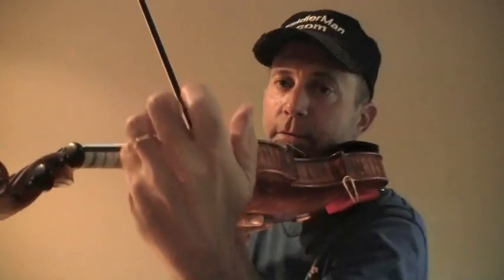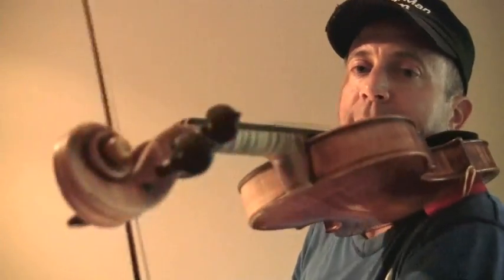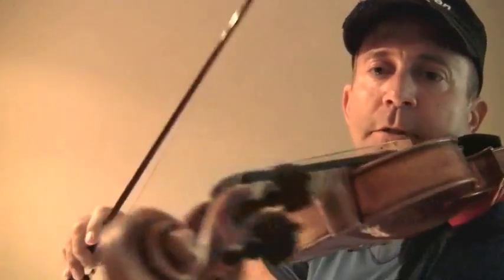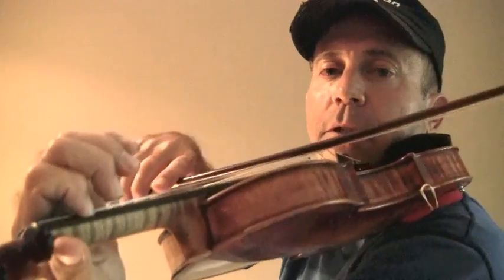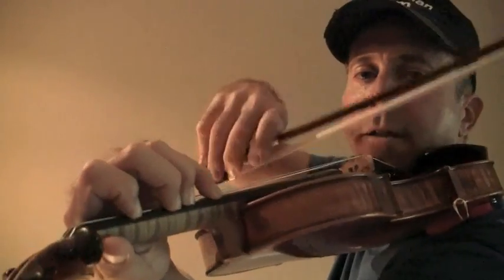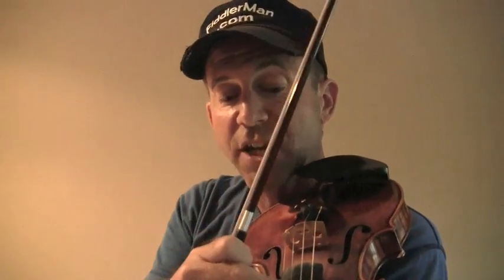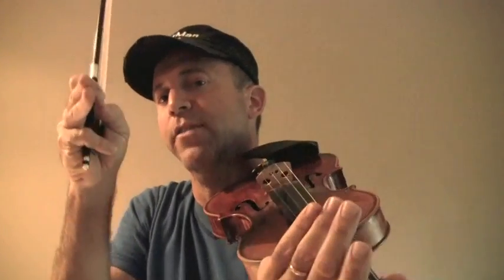Practice intonation using open string references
Fix intonation using open strings as guidelines. Open strings work best because they correspond perfectly when tuned to your own instrument. Practice scales, patterns and exercises with the open strings above and below your fingered string to pinpoint exact intonation. Practice slowly lifting your fingers every time and playing over and over until the note is as perfect as you can get it. When you find the perfect note reinforce it by repeating it as much as you have the patience to. Put down you hand and bring it back up from time to time to learn to find the correct position from scratch. Practice as many different finger combinations as you can and work with all tempos. More free tutorials available on: